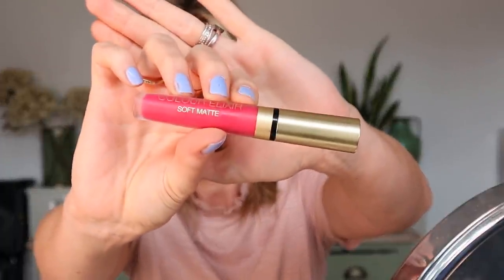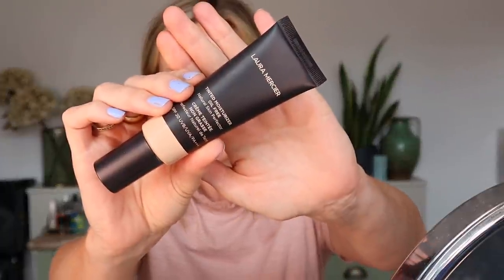How to wear lipstick as blush.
As you know I love to use my lipsticks as blushers. I think it really brings a makeup look together.

So that it doesn’t go horribly wrong, you need to use a matte or sheer lipstick and stay away from metallics or shimmery formulas. Cream lipsticks are very easy to blend with the warmth of your fingers. Take colour from your lips and start patting it onto your cheeks, it’s totally buildable and you can be brave and apply straight from the bullet or doe foot for more intensity. Use this cheat if you don't want to take too much makeup out with you. Or at the end of the day, if you have a lipstick in your bag, freshen up your makeup by adding it as blush to your cheeks too. I love a multi use makeup product.

I look forward to reading your comments about this look and will try and reply to as many of you as I can.

Max Factor Colour Elixir Soft Matte 025 Raspberry Haze

Laura Mercier Oil Free Natural Skin Perfector Tinted Moisturiser in Shade Porcelain

Max Factor, Eyefinity All Day Eye Shadow in Shade Lovely Rose

Chanel Baume Essentiel Multi Use Glow Stick in Shade Transparent

Max Factor Masterpiece Xpress Nail Polish in Shade Blue Me Away